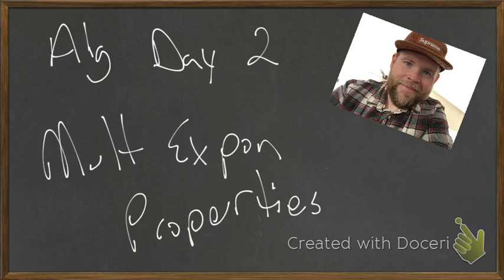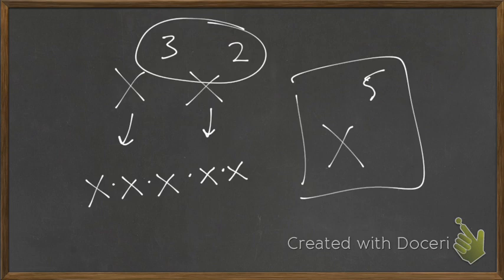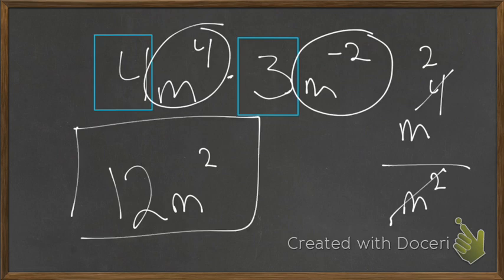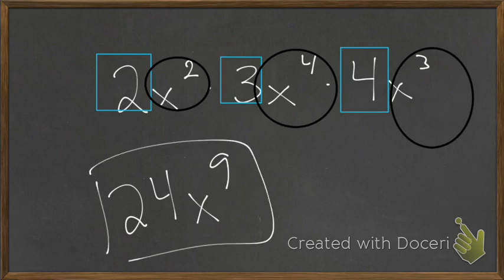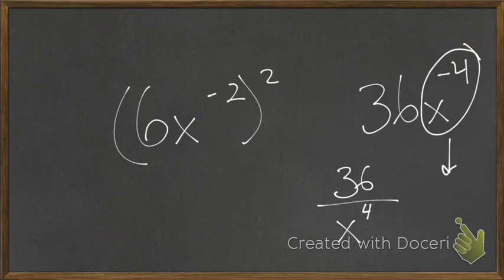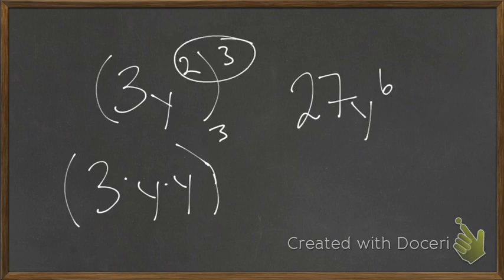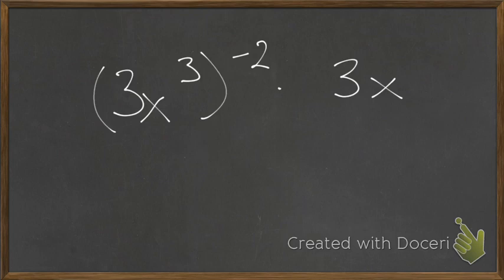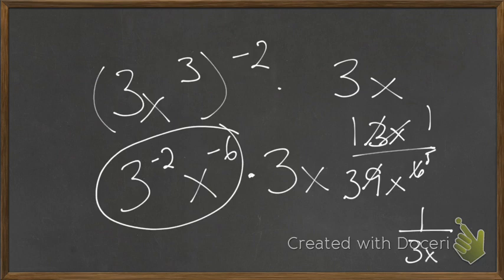Algebruh Day 2 COVID Multiplication Properties Exponents